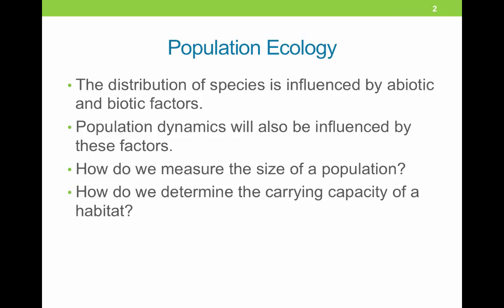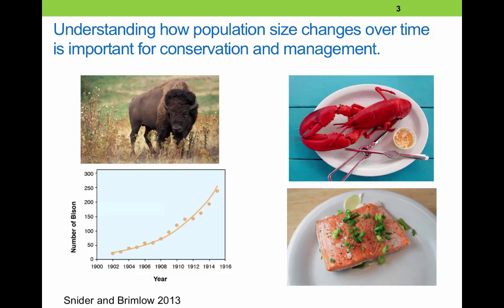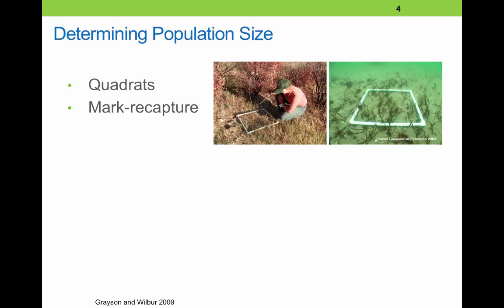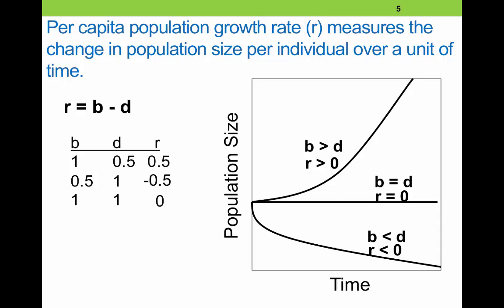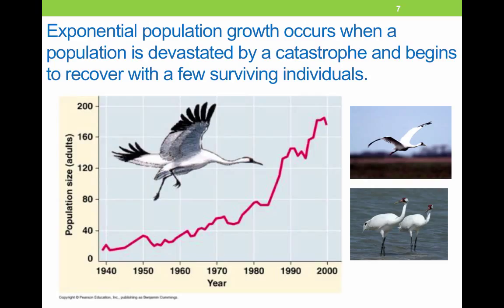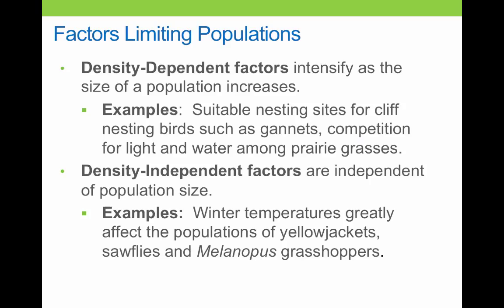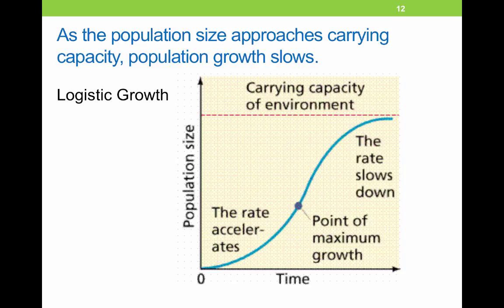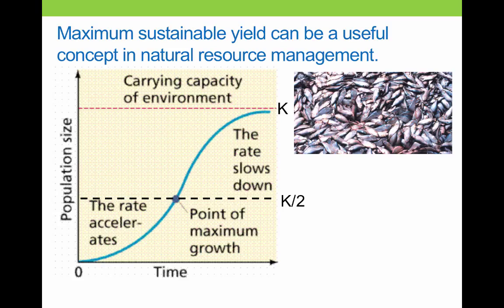video 4 2 Population Ecology Source